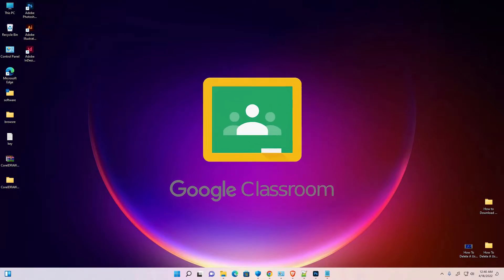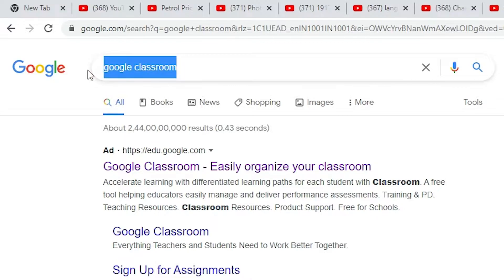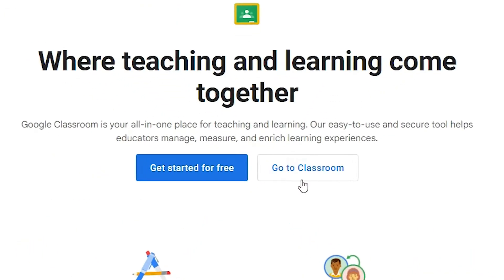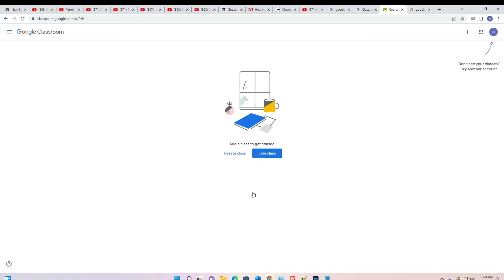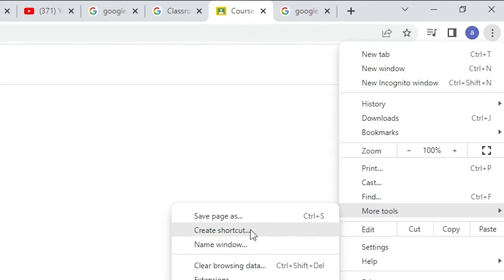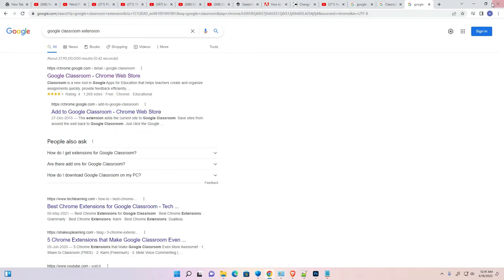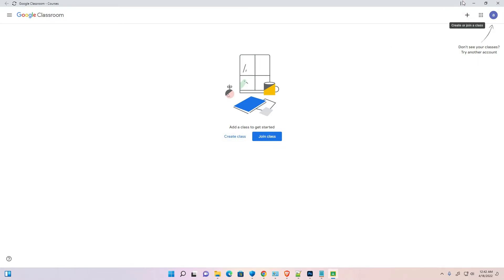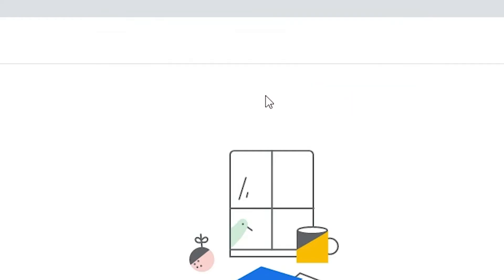How to Download & Install Google Classroom in Windows 11 Pc or Laptop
In this Video We are going to see How to Download & Install Google Classroom in Windows 11 Pc or Laptop